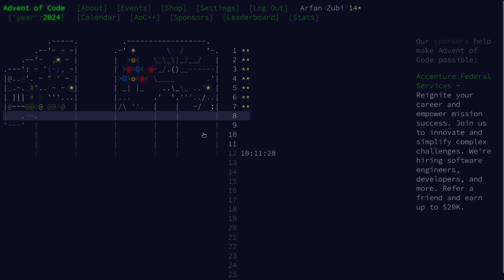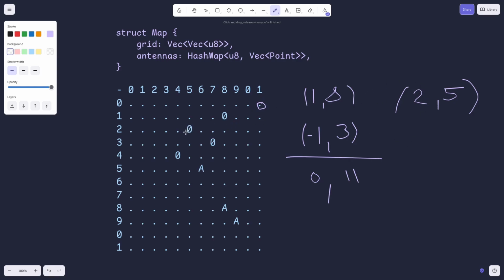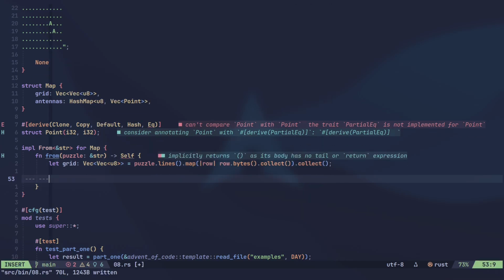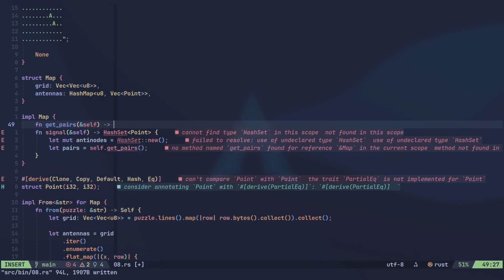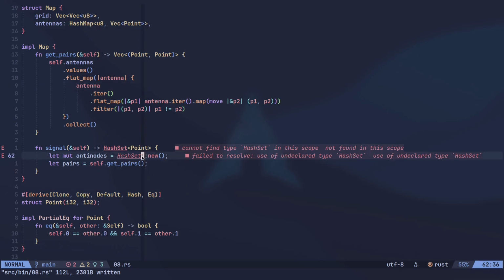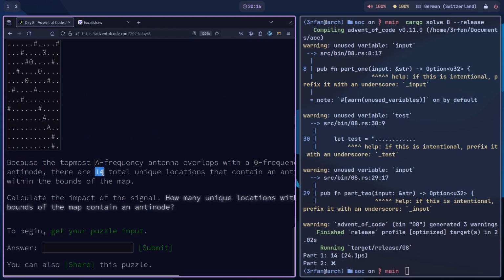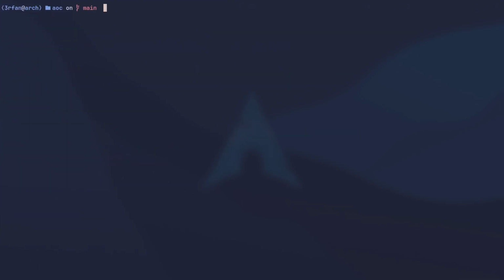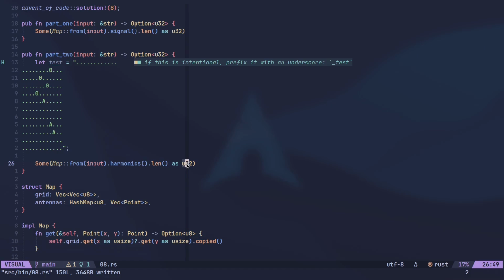Advent of Code 2024 (Rust) - Day 8